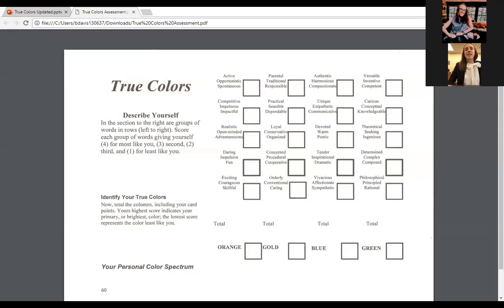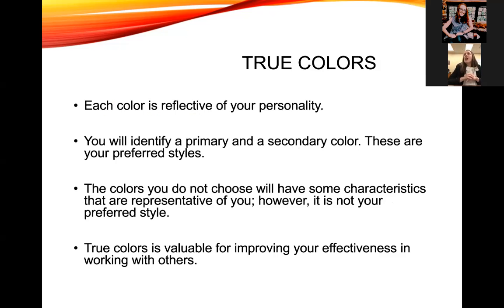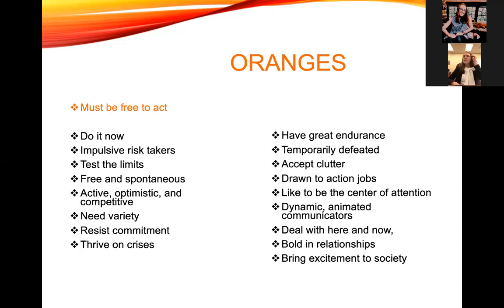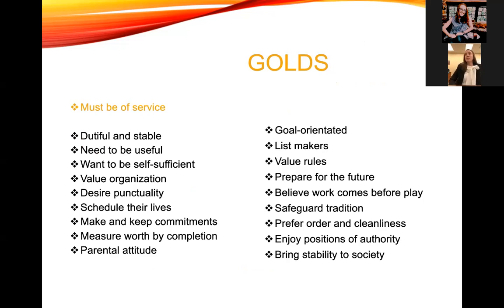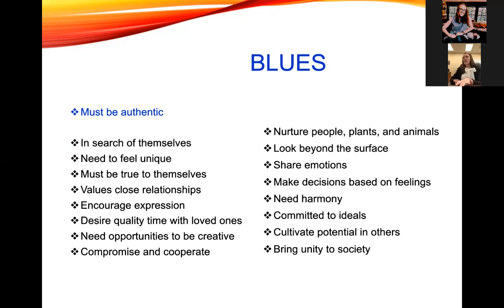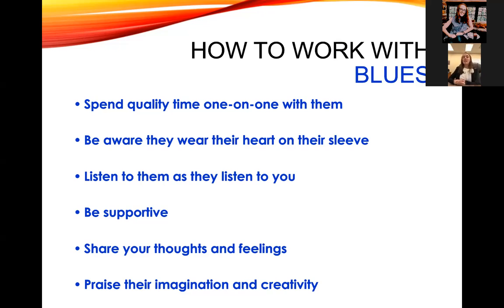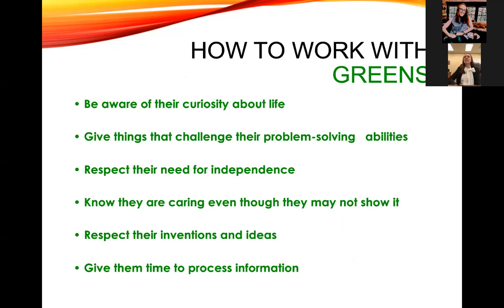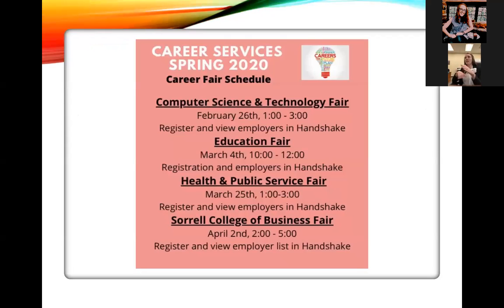True Colors Assessment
View the Personality Assessment as assigned by your instructor.